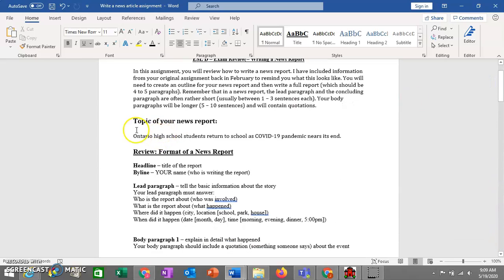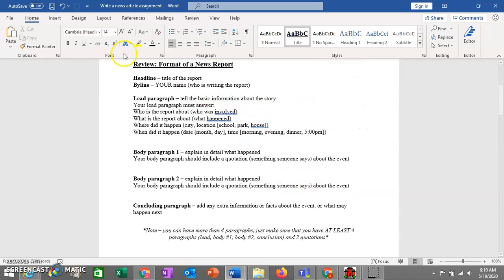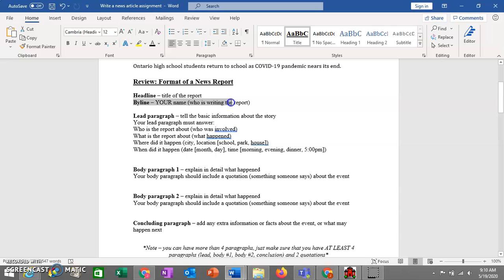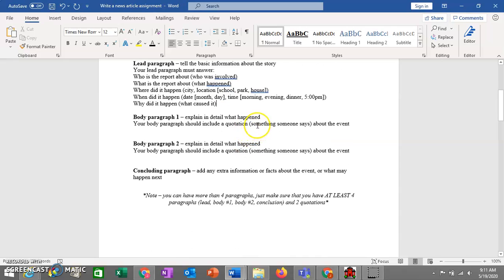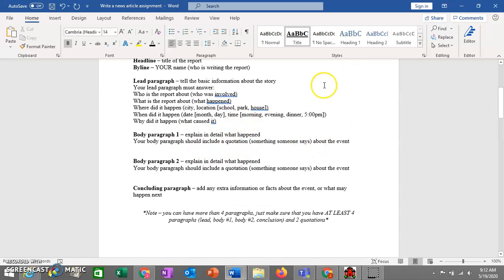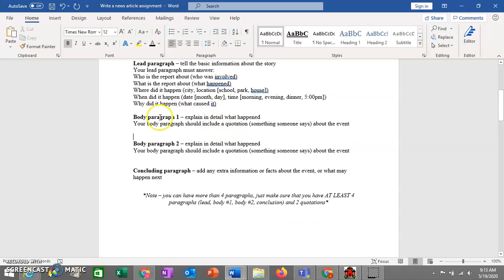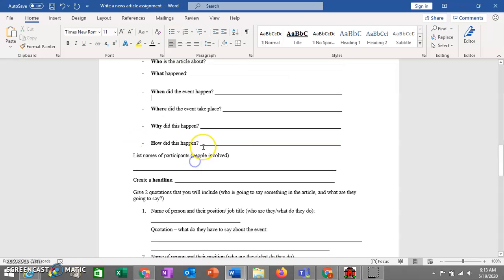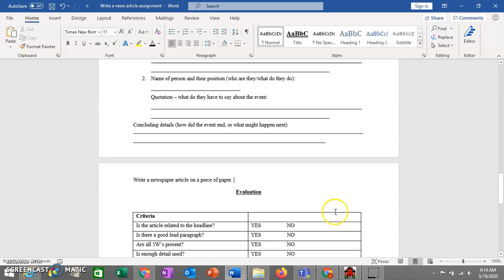ESL D - Review Assignment 1 - Writing a Newspaper Article